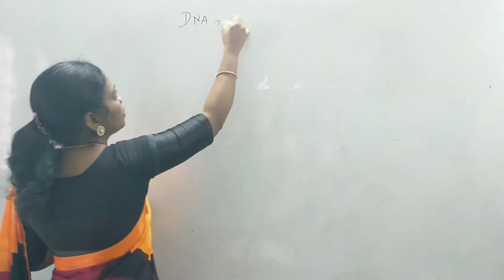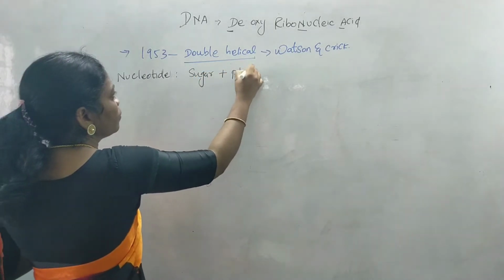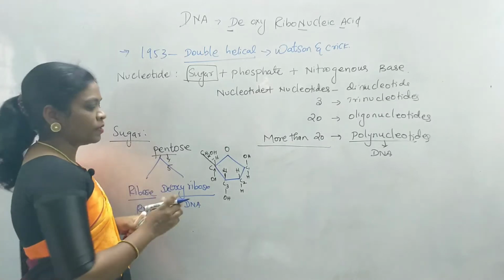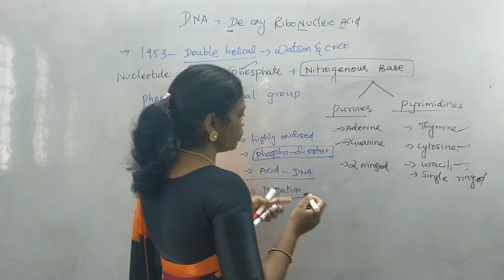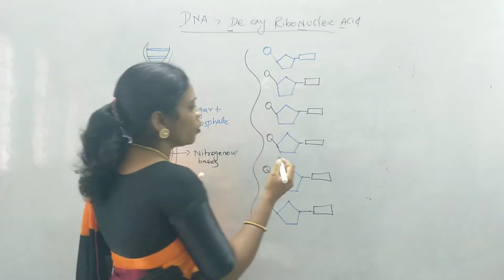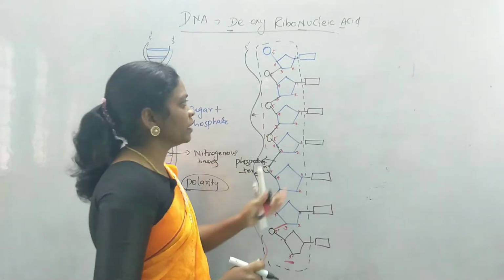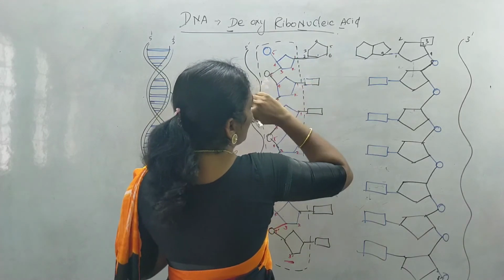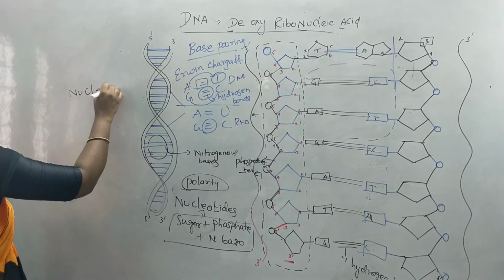MOLECULAR GENETICS- MOLECULAR BASIS OF INHERITANCE-CHEMISTRY OF NUCLEIC ACIDS -CLASS 12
This video explains about the chemical nature of DNA.